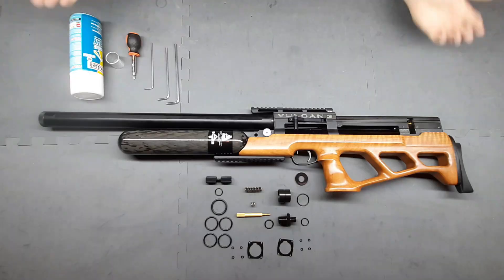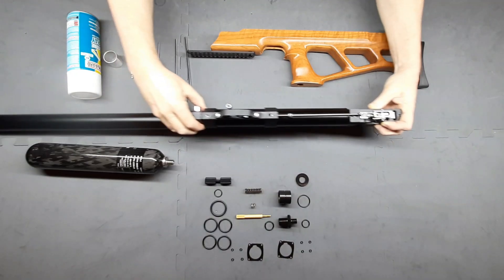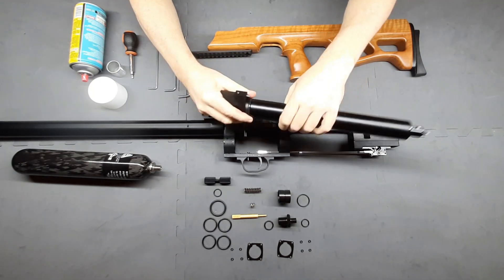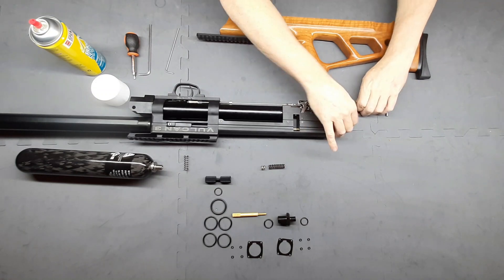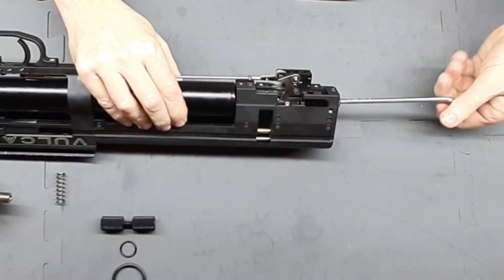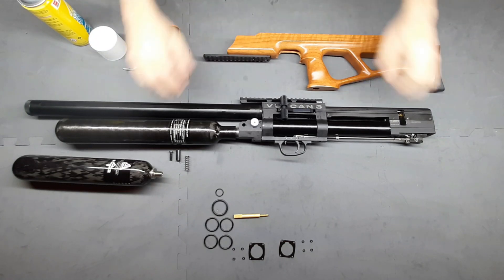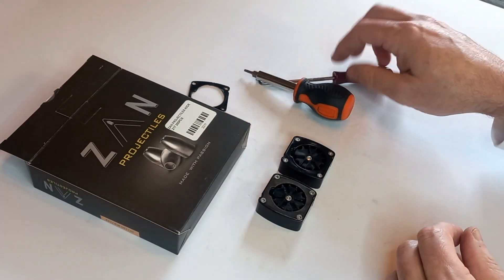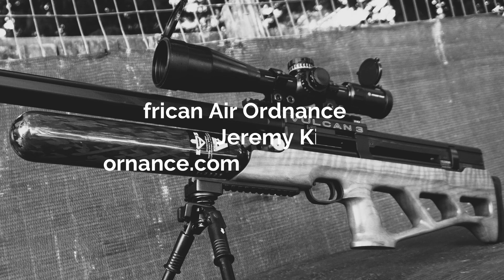Vulcan 3 AAO 2023 Gen 2 Upgrade Kit install.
Close look at the New 2023 AAO Gen 2 Upgrade kit for the Vulcan 3 and step by step install video.